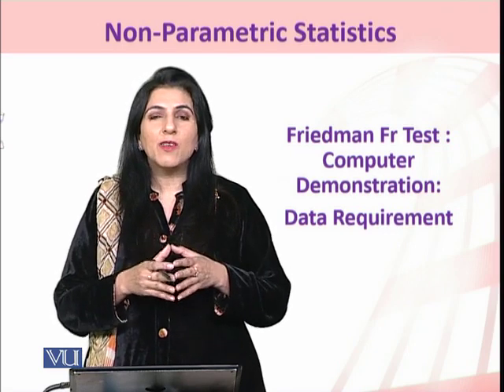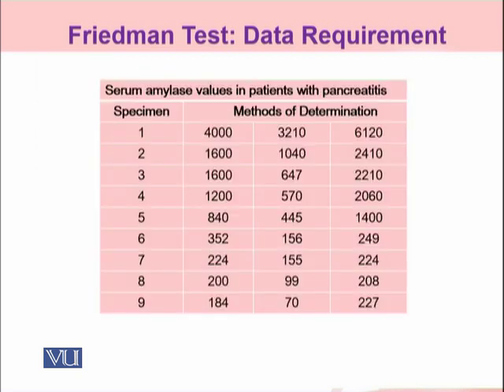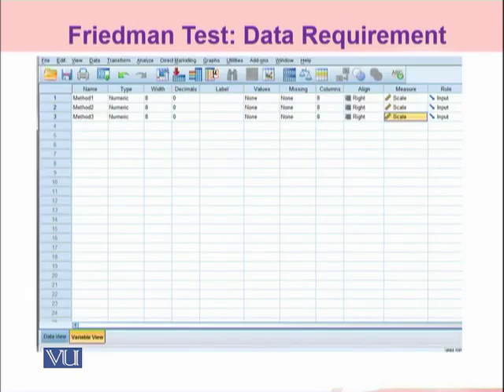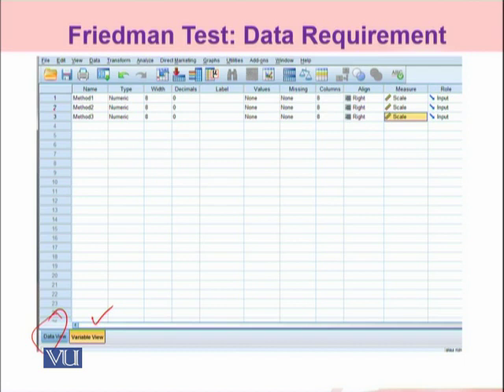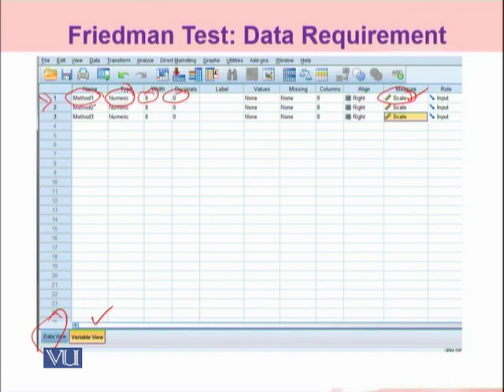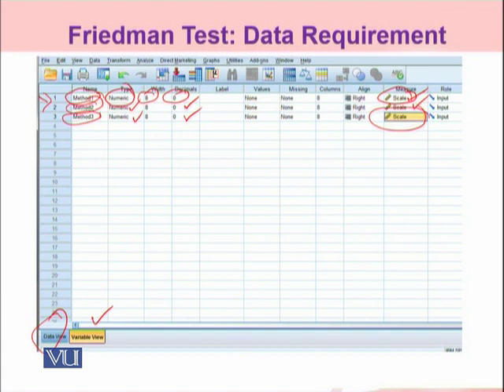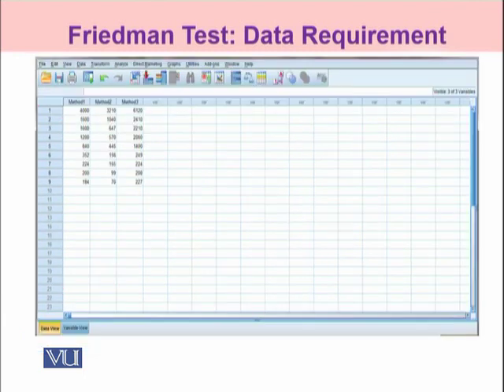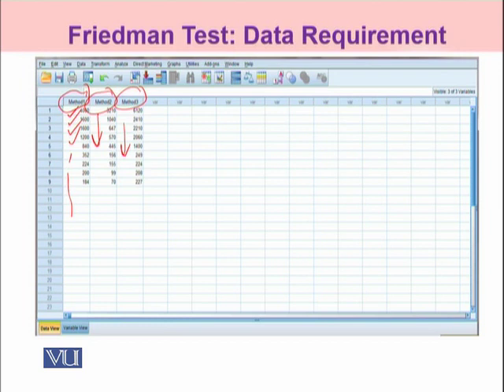STA644_Topic141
STA644_141
Friedman Fr test:Computer Demonstration:Data Requirement